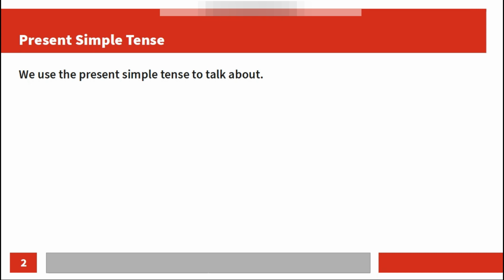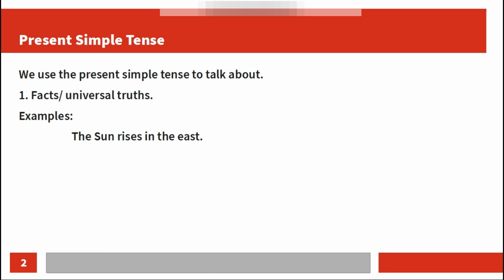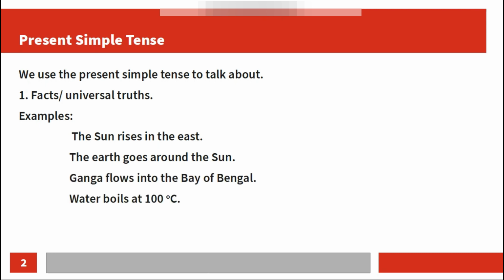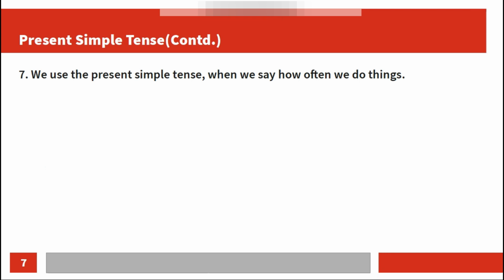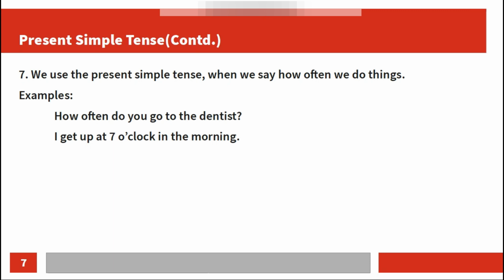Spoken English Tutorial-2-1: Use of Present Tense.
This video tells the situations ,  with examples for using present tense.